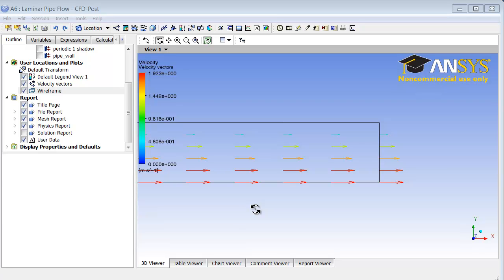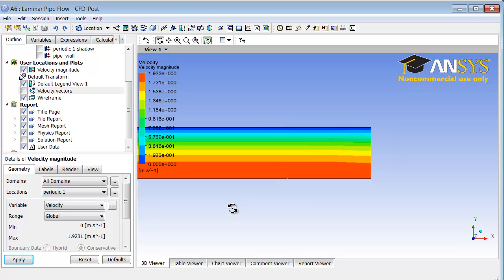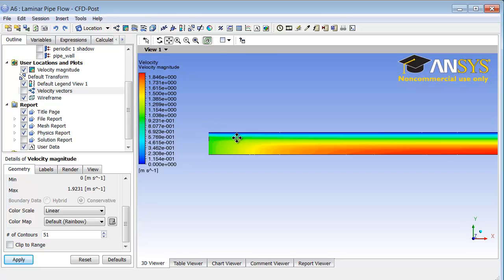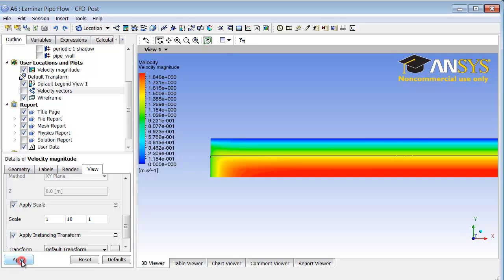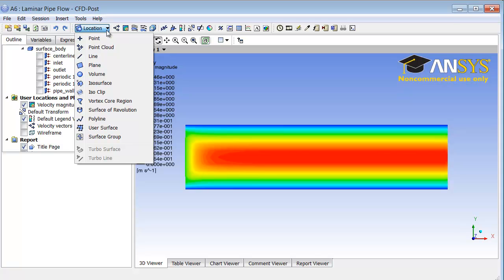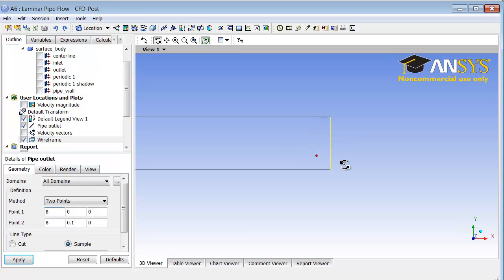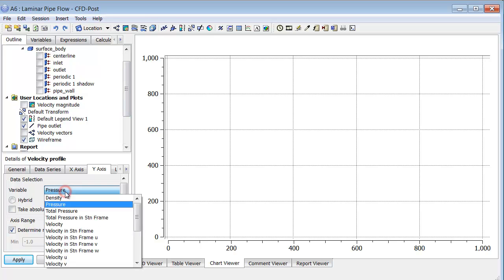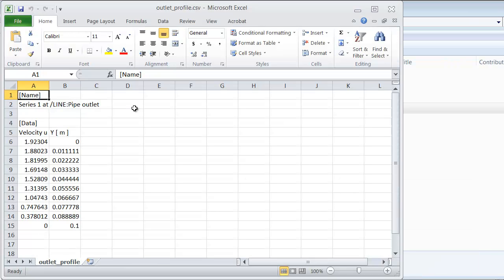Velocity profile for laminar pipe flow